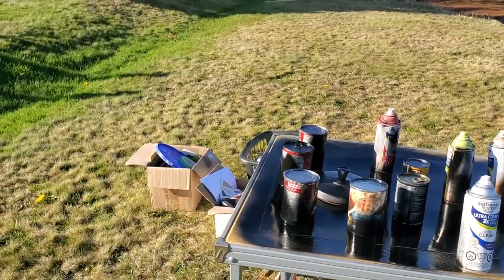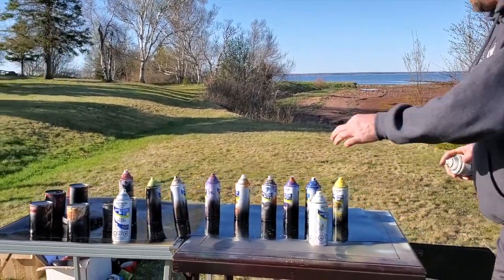Colonizing a planet - Part 1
spray paint art on colonizing a planet